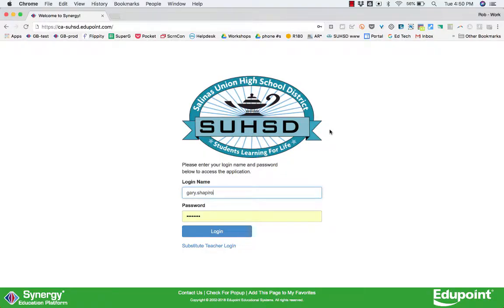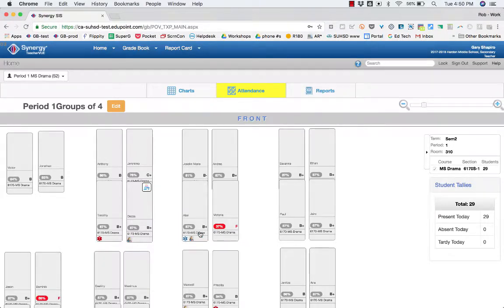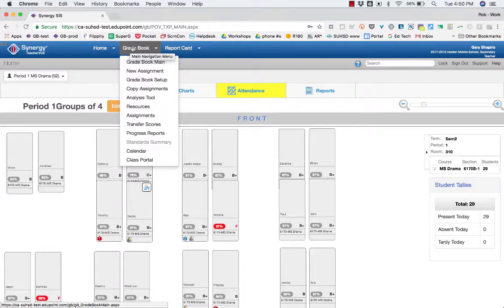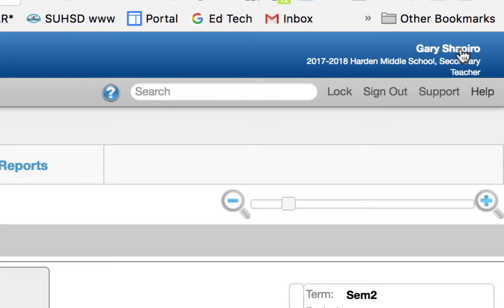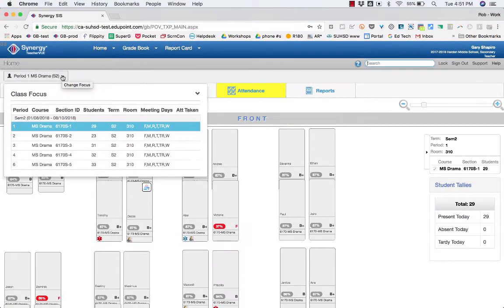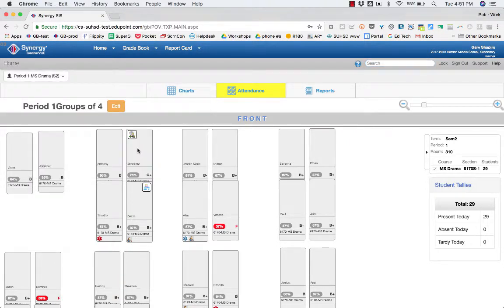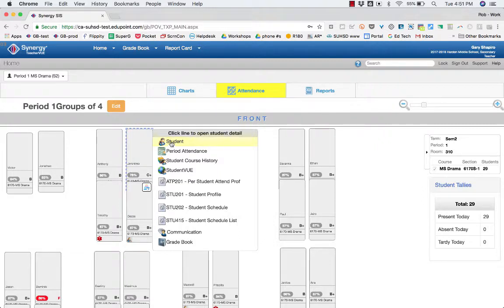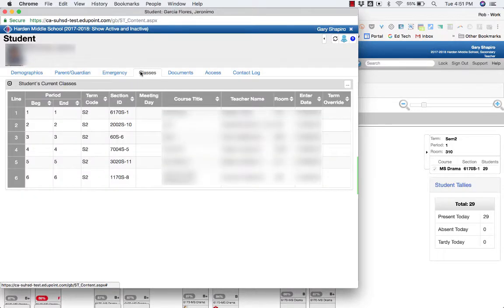Login, Nav, S Contact & Note